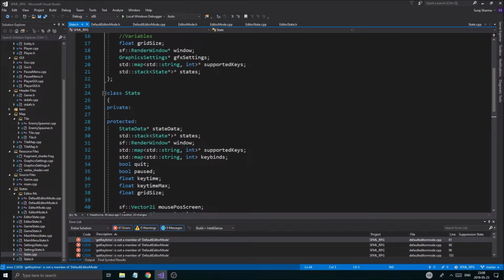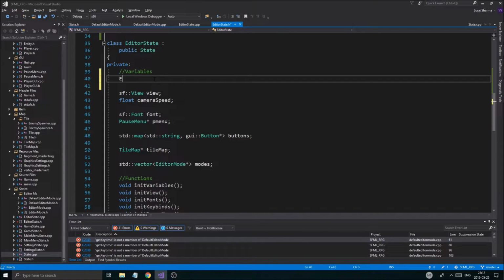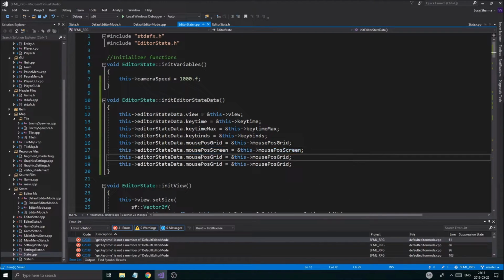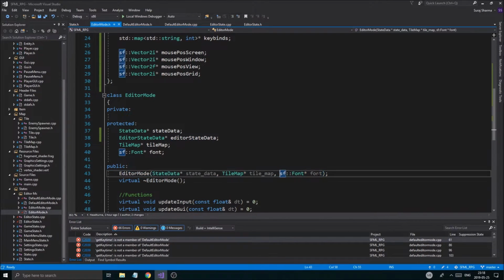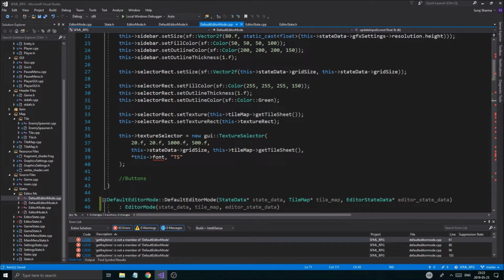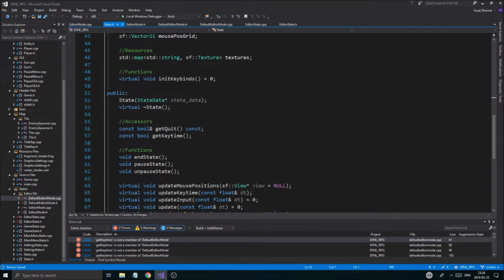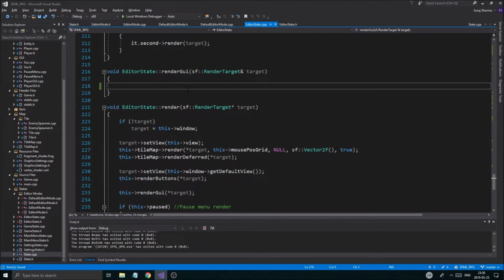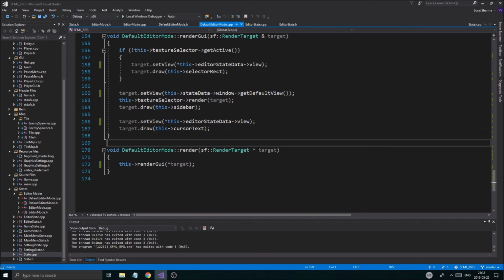C++ & SFML | Open World RPG [ 131 ] | Made the default editor mode work.. almost!